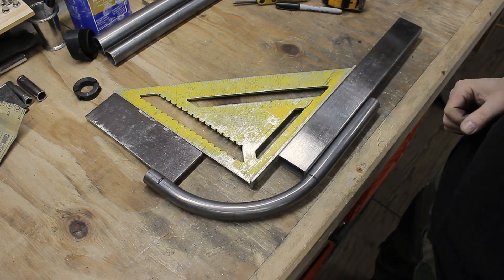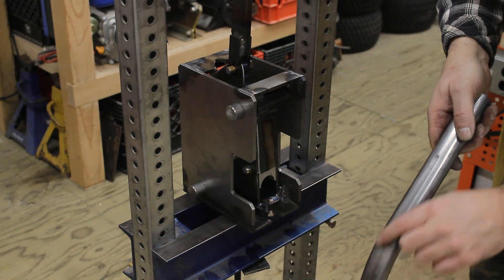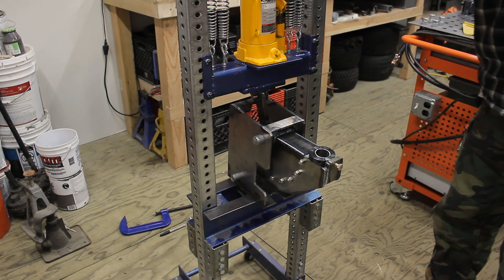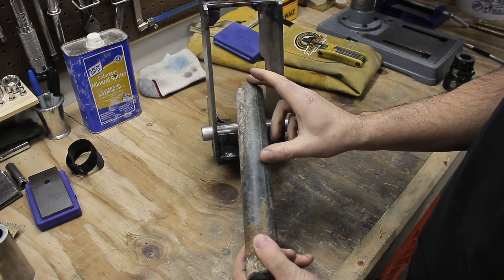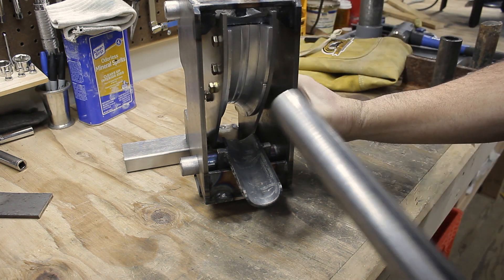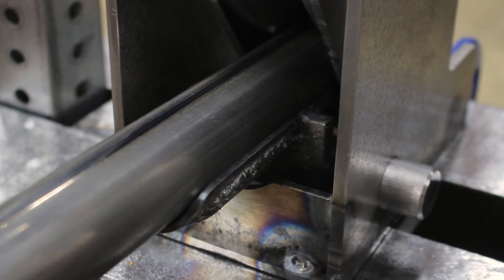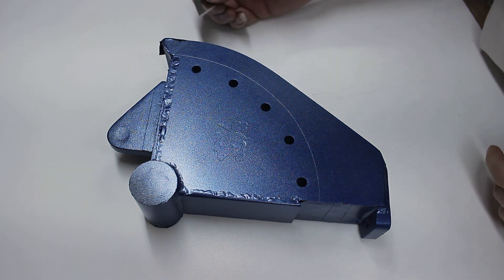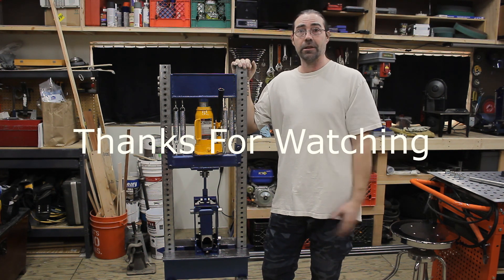D.I.Y. Tubing Bender Part 2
Testing and finishing the shop press tubing bender.